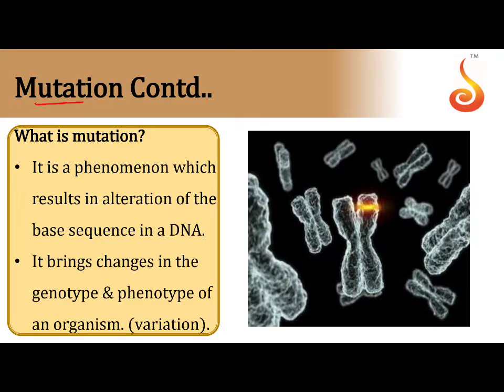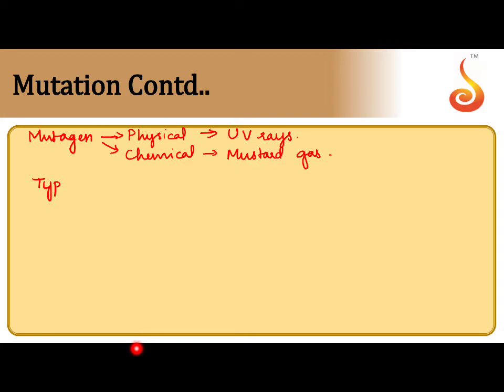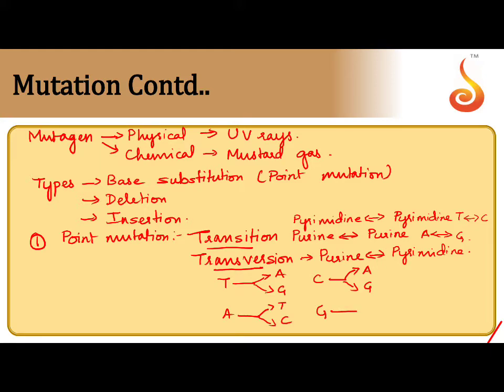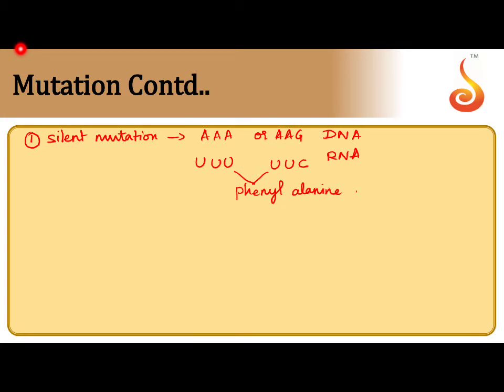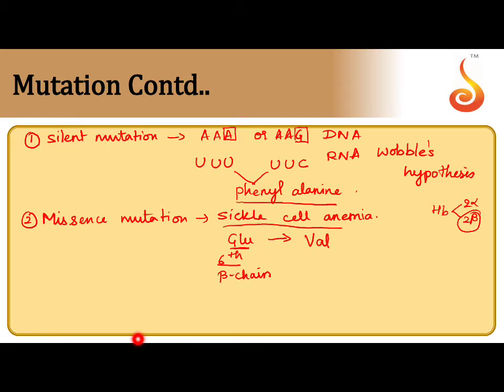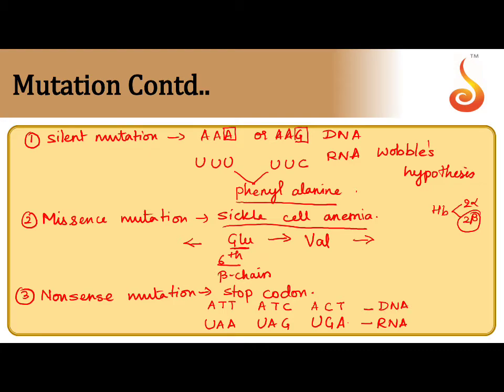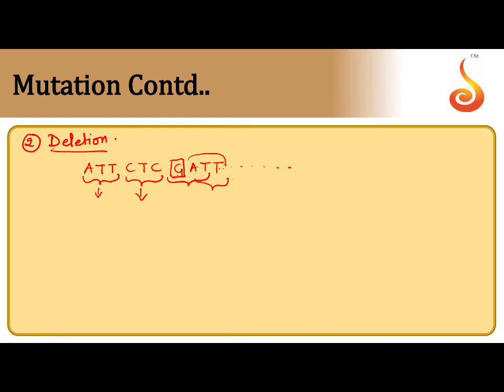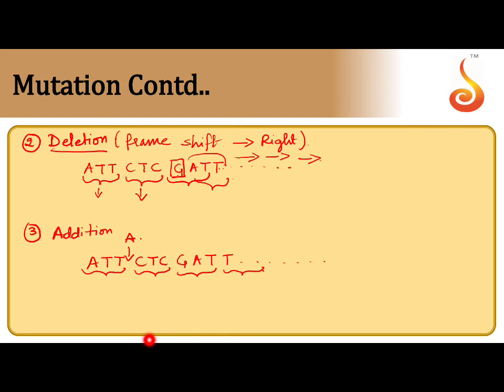PU 2 | Biology | Lecture 8 | Slide 15 | Mutation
Welcome to Concept Videos for PU 2! This slide will explain Principles of Inheritance. We will focus on Mutation. We are sure you will have an effective learning experience.